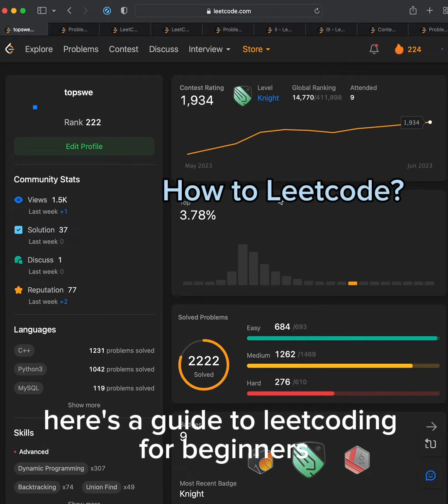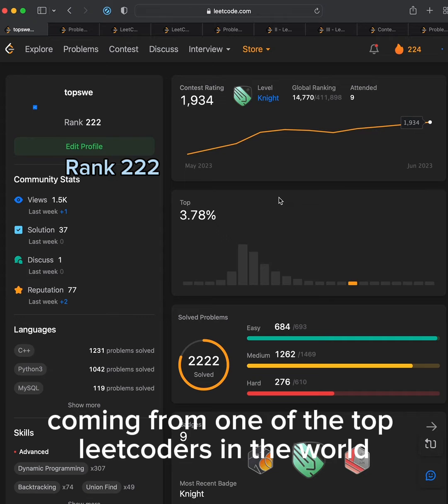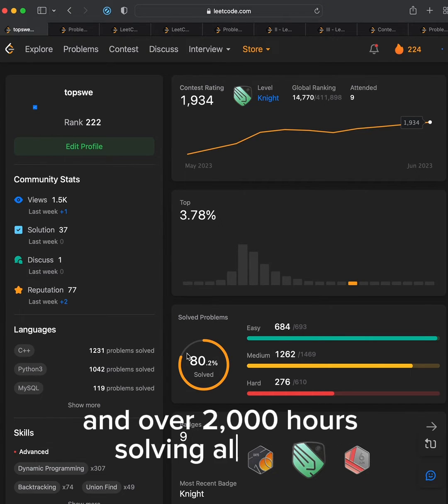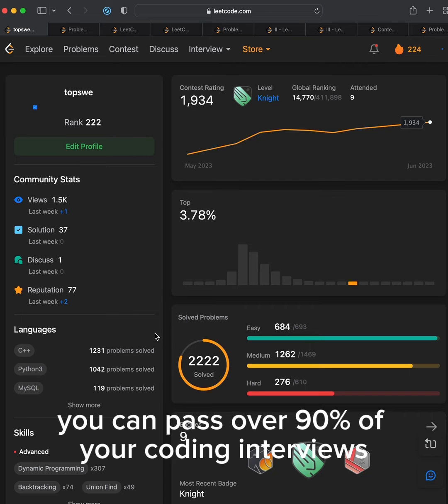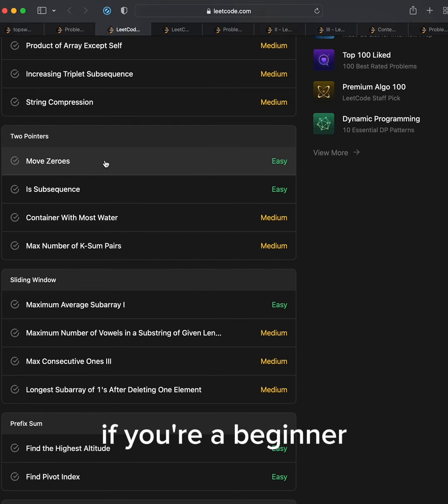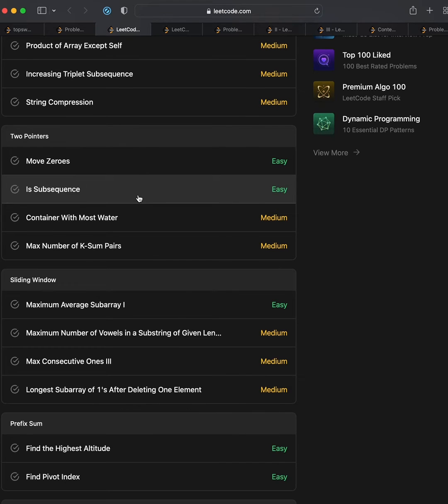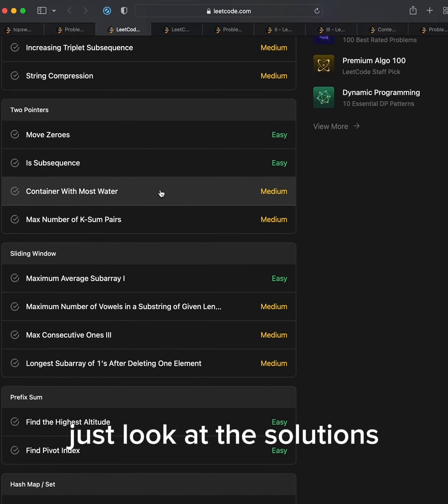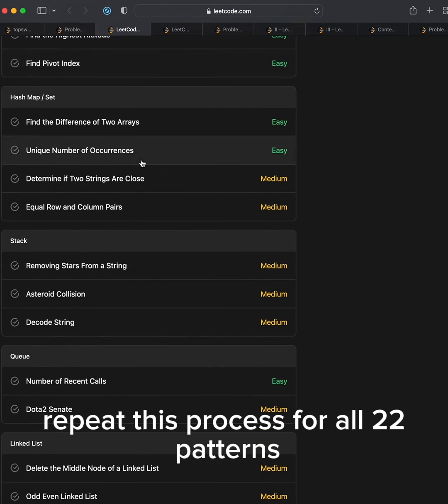How to Leetcode For Beginners